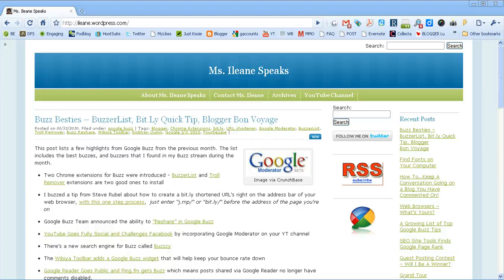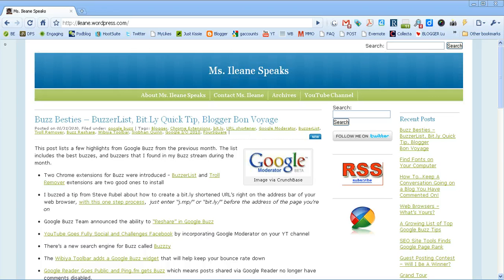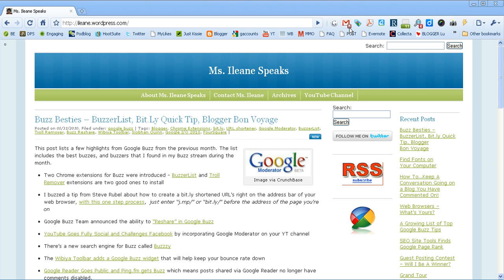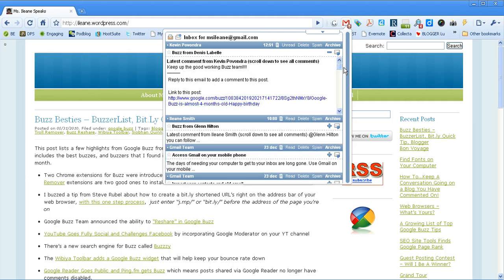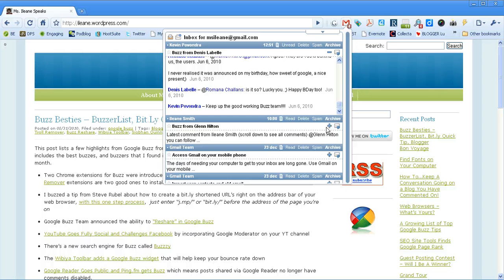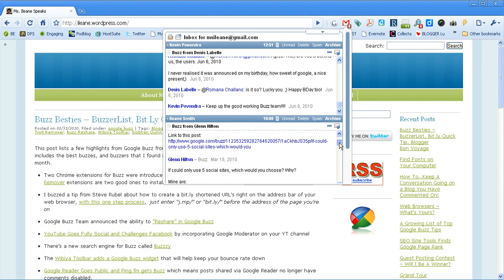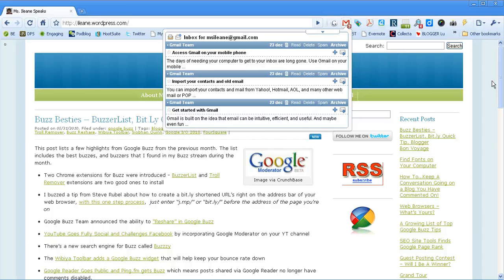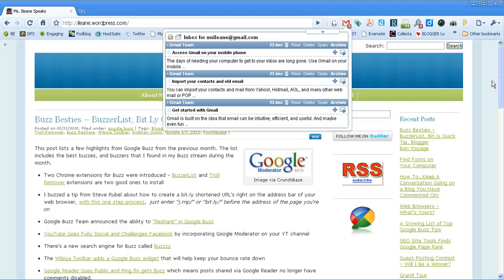GMail Checker Plus Chrome Extension - Ms. Ileane Speaks Episode #027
Add Google Mail Checker Plus Extension to your Chrome Toolbar. This handy tool let's you access your Gmail without leaving the site you're on.